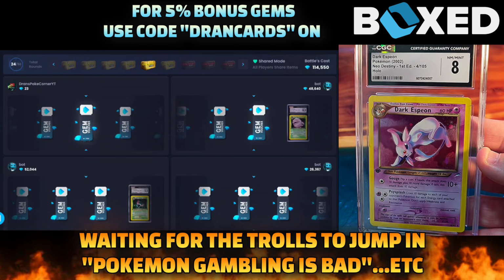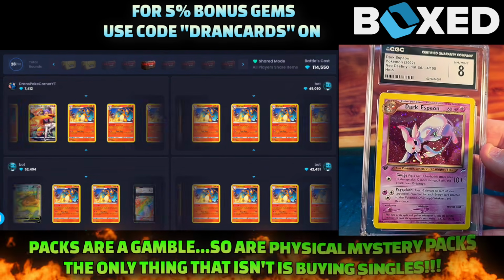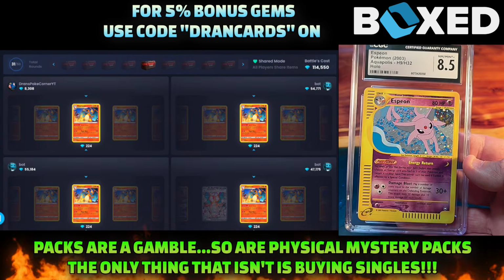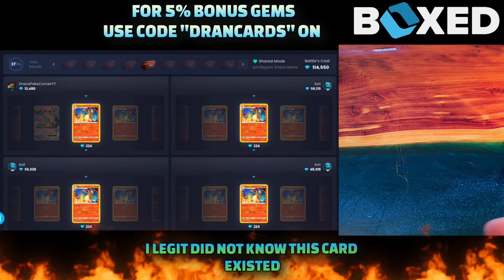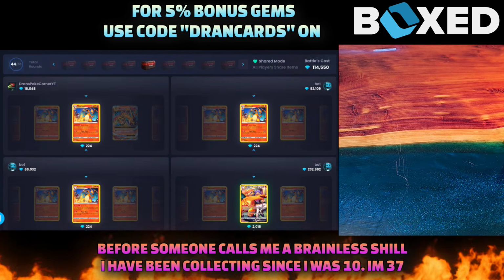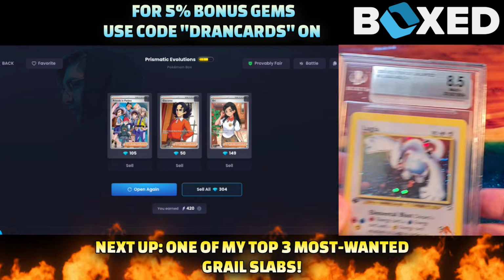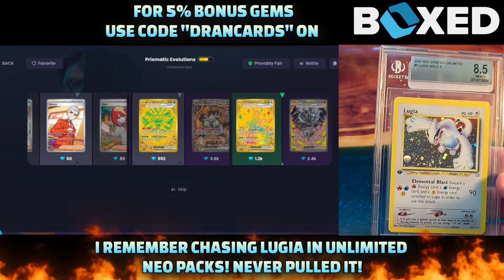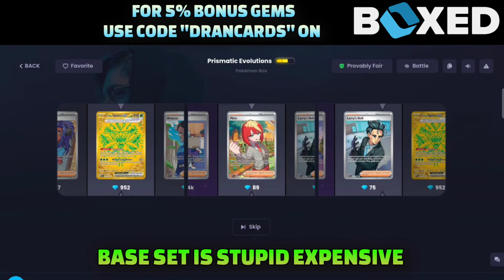I Put $3200 Into Boxed.gg... Then This Happened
My biggest shared battle video on boxed.gg in a longggg time. Come see how I did. Use boxed responsibly folks! Boxed is 18+

Links to my favorite mystery box product reviews and vids!

HOW TO MAKE MYSTERY BOXES ON BOXED

HOW TO GET STARTED WITH BOXED IN 2 MINUTES

NEW BOXED.GG REVIEW: (SHORTER VERSION)

Check out all of my boxed.gg unboxings in one place on this playlist! I have put a ton of my own money into testing out boxed!

new folks check out my Boxed tutorial vids on DransPokeCorner youtube!

How to get Free Gems 💎 on boxed!!!

Thanks everyone for watching and all of your support!!!

Use boxed responsibly! Do not treat boxed like a slot machine!

Special thanks to @milkibee for designing the new and amazing logo!

Songs: Bayou Boogie, Hot Head Hop, Waterfalls

Thank you Retrokid for allowing me to use their amazing music!!

To enter you must:
-Be 18+
-Reside in the USA, Canada or UK
-Enter via youtube comment! Follow the directions in the video on what to leave in a comment to enter (Valid entries only). Leave a comment on the video for entry following the directions in the video.

WINNER: Will be drawn on or after December 1st 2025 and notified via youtube community post. Winner must claim prize within one week of drawing date, or they will forfeit the prize and the giveaway will be redrawn and awarded to a new winner.

PRIZE:

10,000 boxed.gg gems via gem code. - 1winner

Gems and code has NO CASH VALUE and may not be exchanged for cash. It is in game currency only. ONE Winner.

ONE ENTRY PER PERSON PER BOXED.GG ACCOUNT

VOID WHERE PROHIBITED BY LAW OR REGULATIONS.